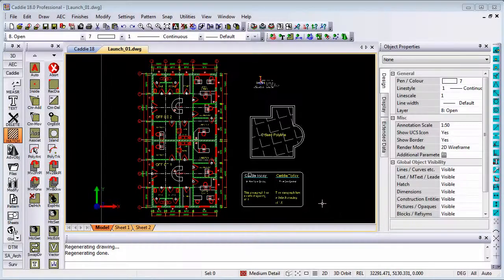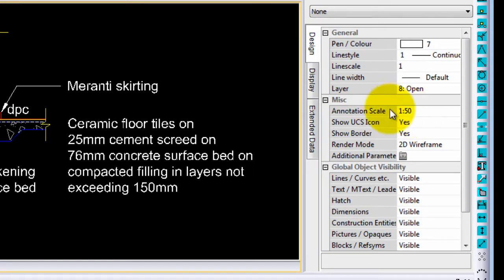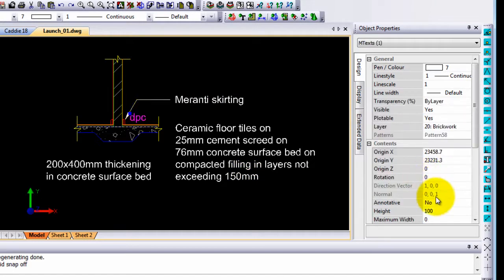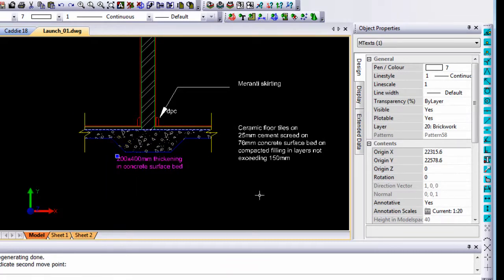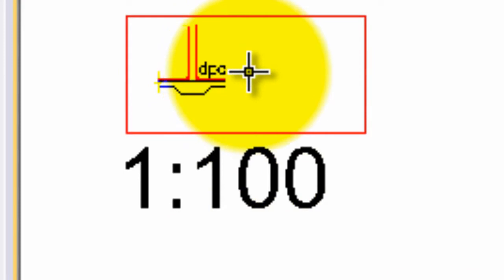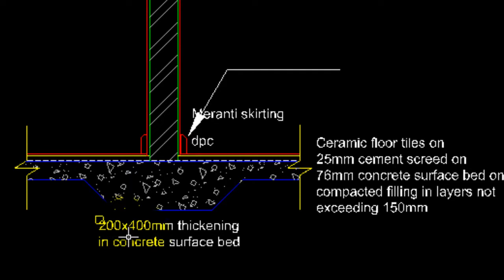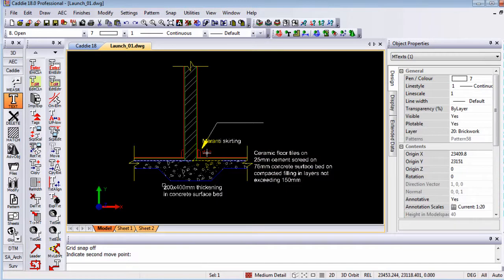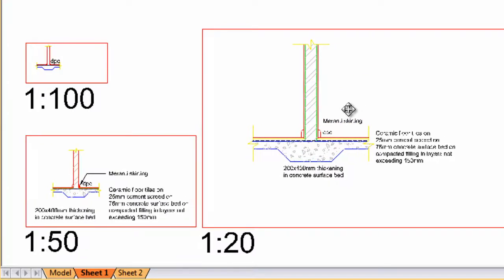Annotative Finishes in Caddie AEC Architecture .dwg software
Using Annotative Finishes including; Text, Hatch, Dimensions and Leaders to automatically size and switch finishes for Viewport scale